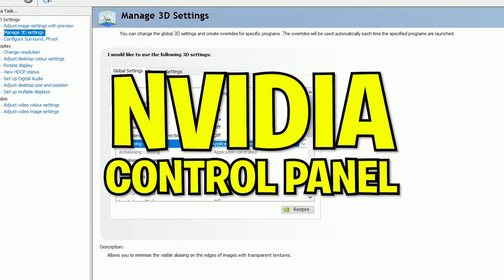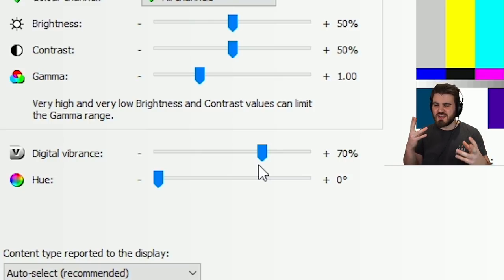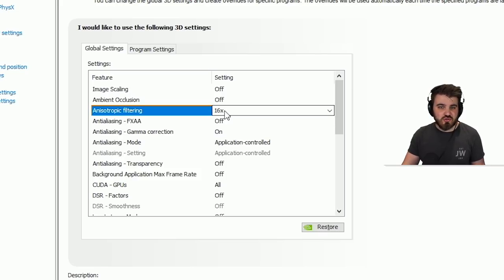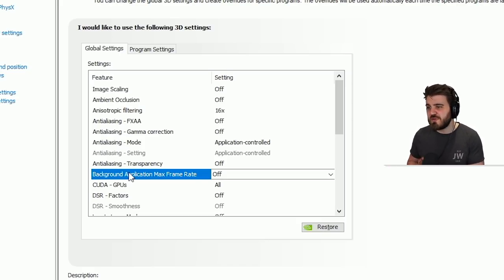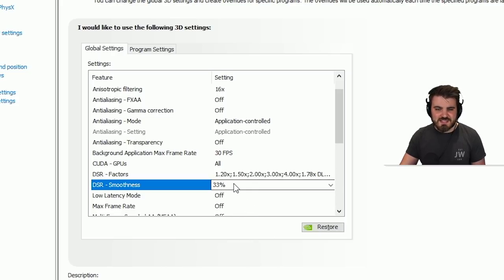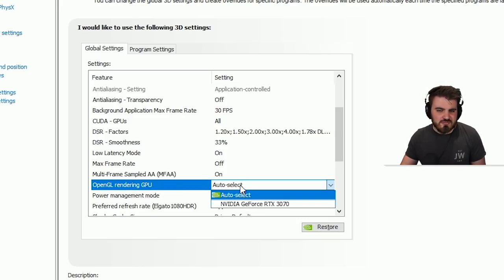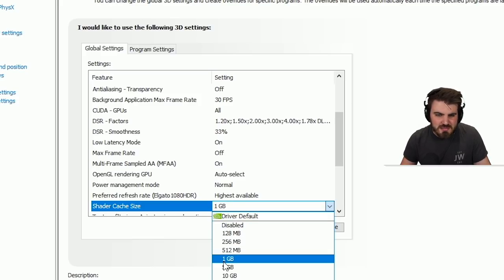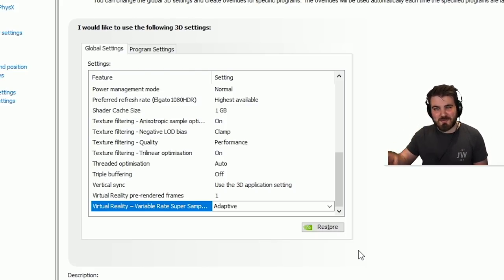Best NVIDIA Control Panel Settings for Gaming (2022 GUIDE)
Install Raid for Free ✅ IOS/ANDROID/PC and get a special starter pack 💥 Available only for the next 30 days

Here's an in depth Nvidia Control Panel Best Settings for Gaming Guide! These settings will give an FPS boost, lower latency and improved visual fidelity. This is the definitive guide to PC Gaming Optimisation for Nvidia GPU users.